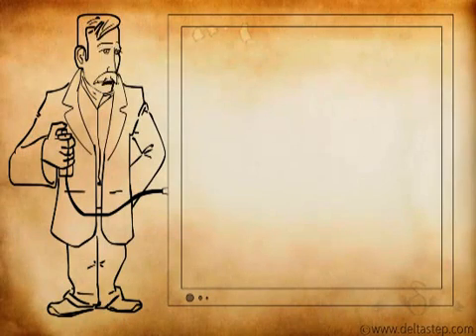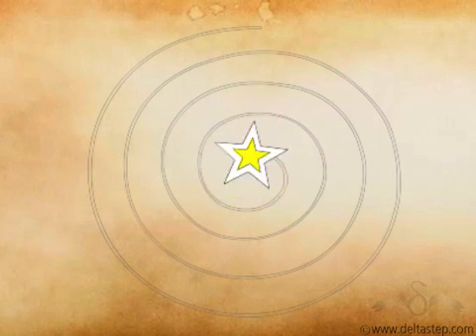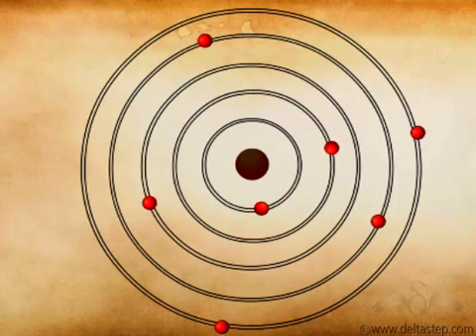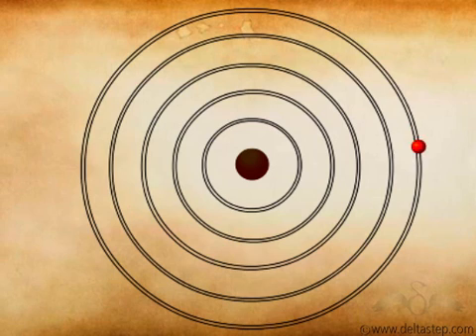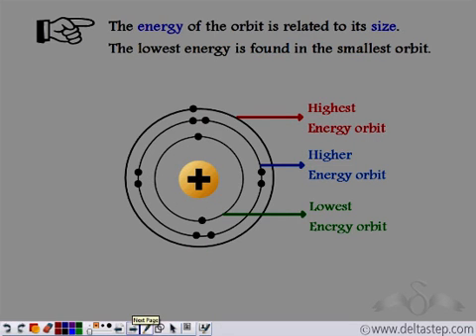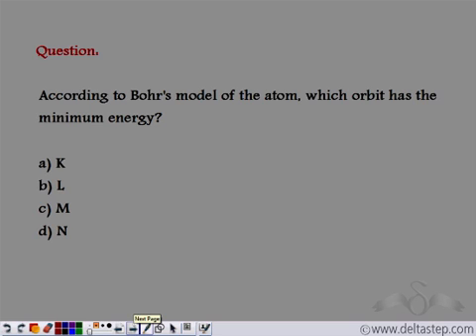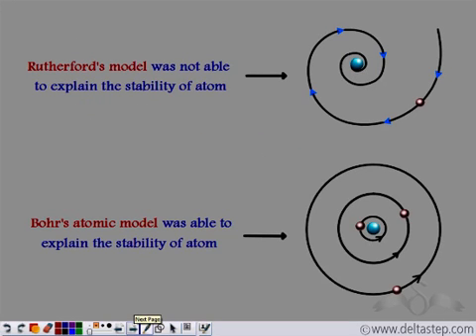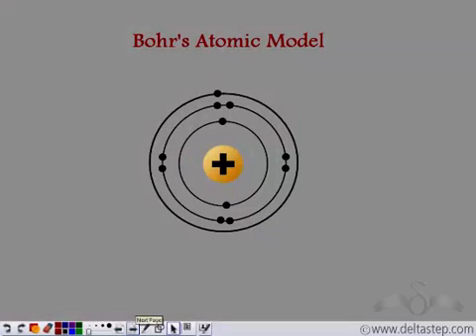Bohrs Atomic Model